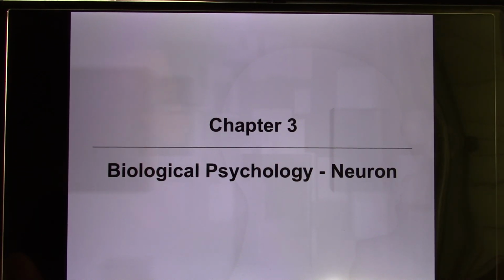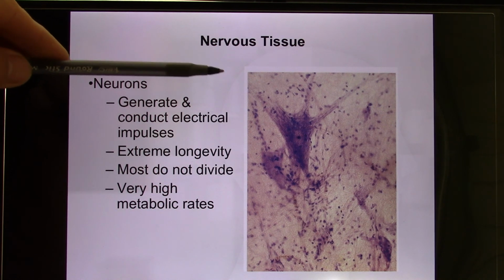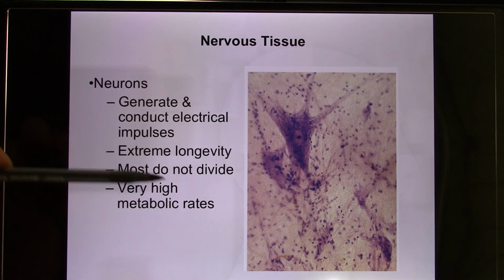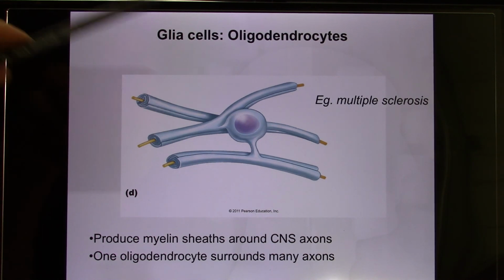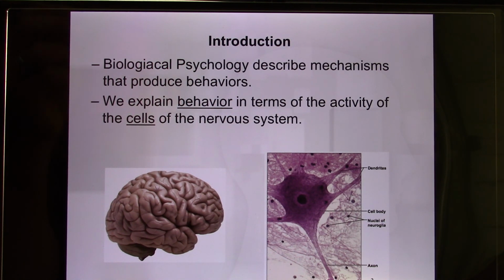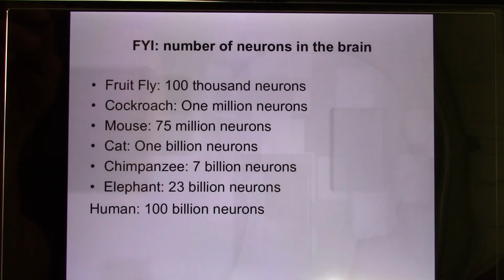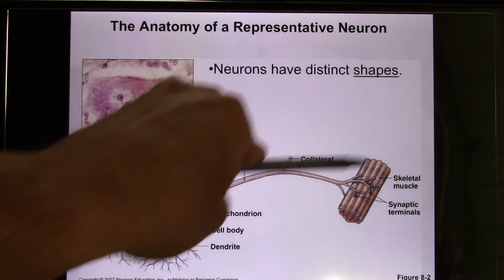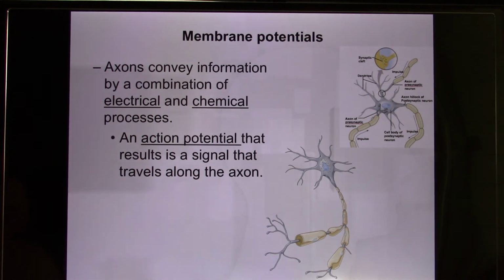ACC Psyc2330 Biological Psychology Online Lecture Ch3 Neuron01